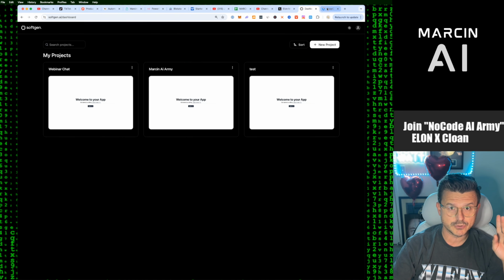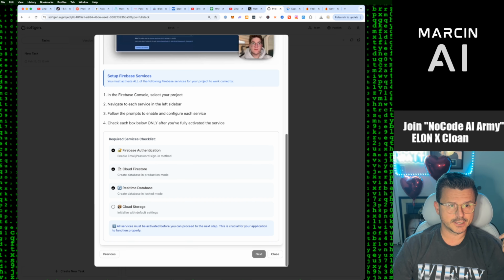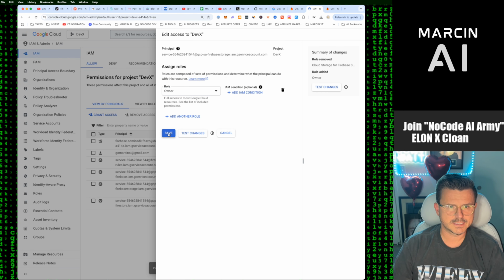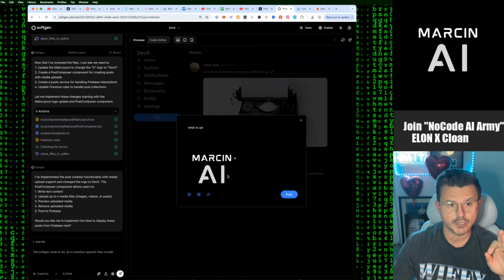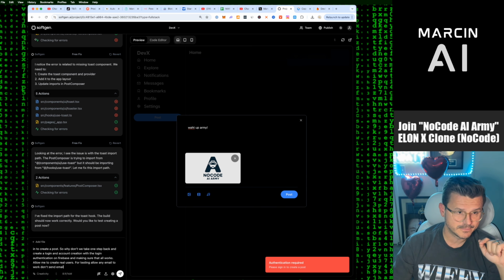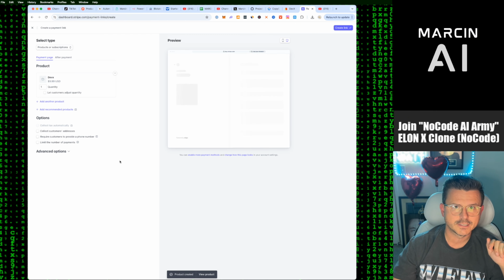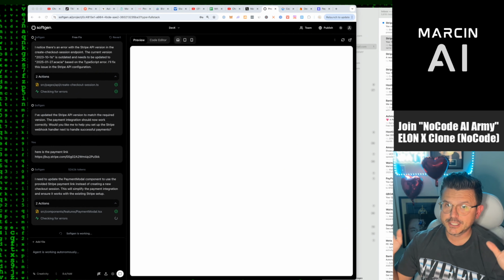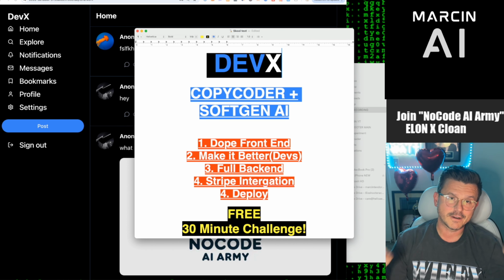I cloned Elon Musk X Website in 23 Min using AI NoCode (Full Stack + Backend TUTORIAL)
Ever wished you could deploy any application, website, tool, or even a full SaaS business online in just minutes? In this video, I show you exactly how to do it using Vercel and Cursor. I take you through a clear, step-by-step guide that covers everything from development to deployment. Whether you're deep into no-code AI development or have been frustrated by deployment roadblocks, this video is your complete blueprint to launching your project online effortlessly!

🔥 What you’ll learn: ✅ How to deploy any app, website, or SaaS business online in minutes with Vercel and Cursor
✅ A detailed, step-by-step walkthrough from development to deployment
✅ Tips and tricks to overcome common deployment challenges

🚀 Join the NoCode AI revolution!